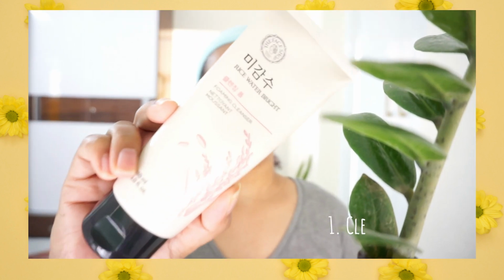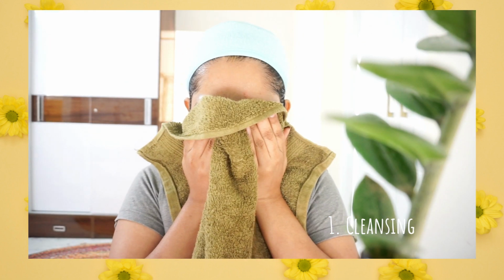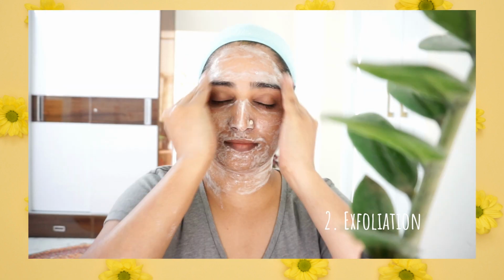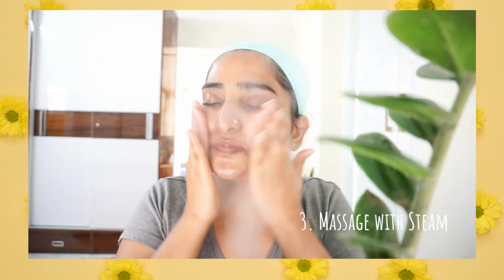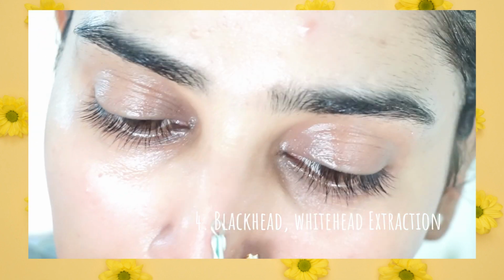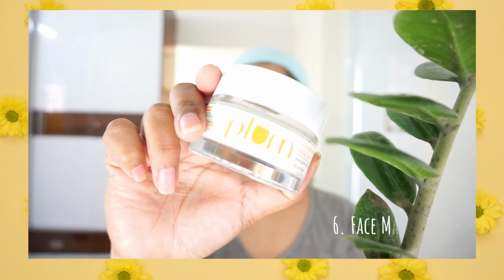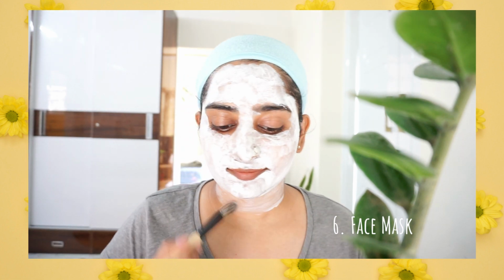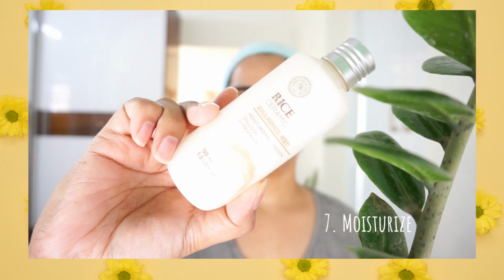How to do Facial at Home for Glowing Skin | Diwali 2020 skincare | Your Happy Stop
How to do Facial at Home for Glowing Skin | Your Happy Stop

This is how you can do Facial at home for a glowing skin with whatever products is available!! This ritual helps my skin stay clean, smooth and fresh. Highly recommend this if your skin is feeling dull and needs a little lift!
0:00 Intro
0:12 Cleansing
0:42 Exfoliation
1:23 Massage with Steam
2:02 Whitehead/Blackhead Extraction
2:19 Toning
2:43 Face Mask
3:35 Moisturize

1. The Face Shop Rice Water Bright Foaming Cleanser
Use any cleanser of your choice for this step.

2. St. Ives Gentle Smoothing Oatmeal Scrub & Mask
Use any scrub and go gentle on your skin

3. Biotique Bio Morning Nectar Visibly Flawless Skin Moisturizer
Use any moisturizing lotion or a cream for this step depending on your skin type

4. HealthSense Nano-Cure FS 550 Medical Facial Steamer
Use any steamer of your choice

5. Vega Black Head Remover - Round(BHR-02)
Use any Blackhead or Whitehead removing tool, you may skip the step if you find it painful

6. Biotique Bio Cucumber Pore Tightening Toner With Himalayan Waters
Use any toner which does not contain alcohol

7. Plum Chamomile & White Tea Glow - Getter Face Mask
Use any face mask that works for your skin type

8. The Face Shop Rice & Ceramide Moisturizing Emulsion
Use any moisturizer that works for your skin type

Cheers!